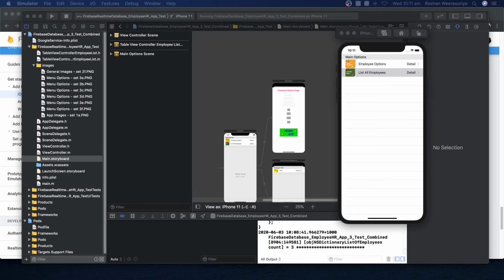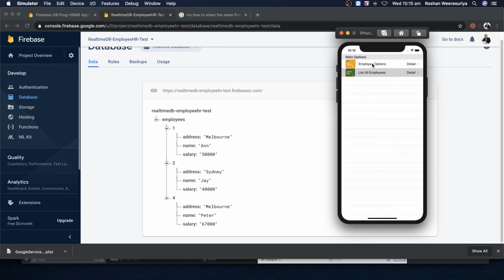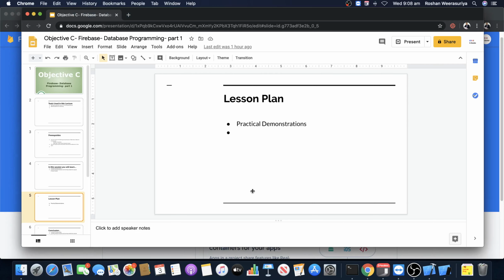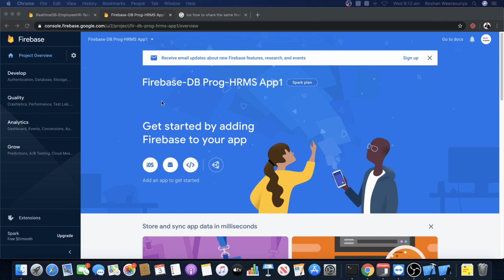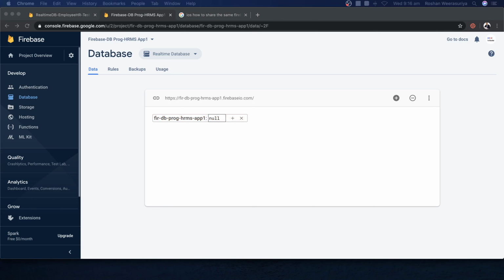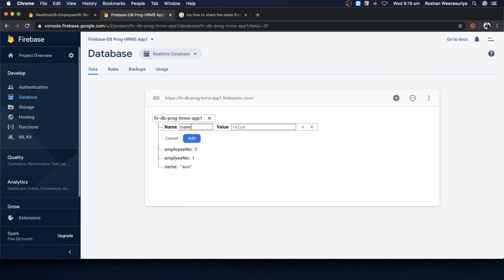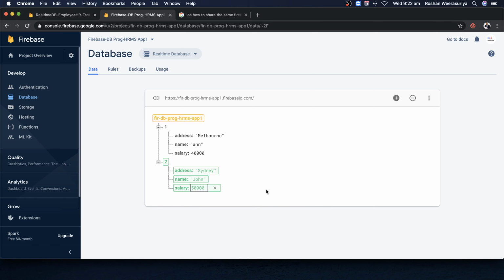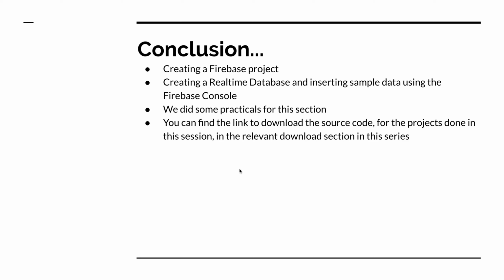Objective C- Firebase- Realtime Database - Part 1 - Creating Firebase project and Database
Creating a Firebase project
Creating a Realtime Database and inserting sample data using the Firebase Console